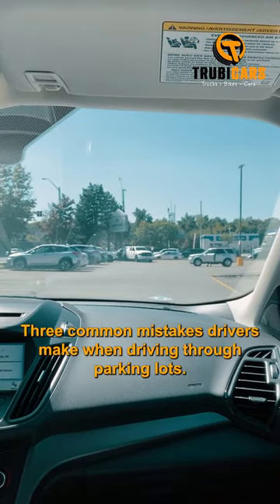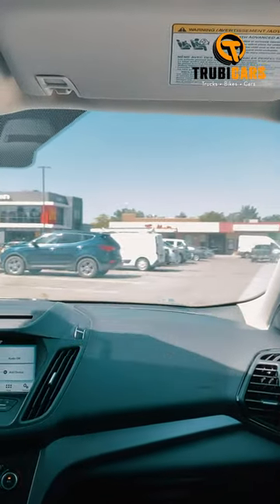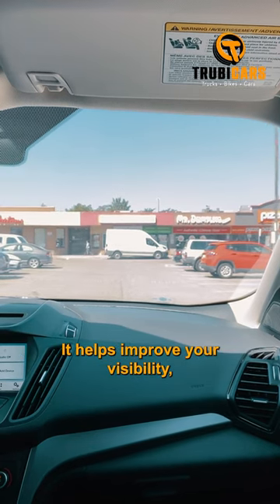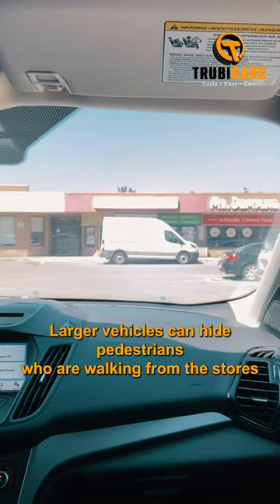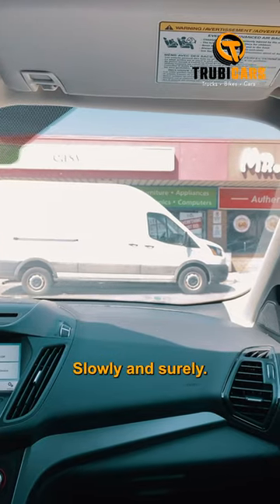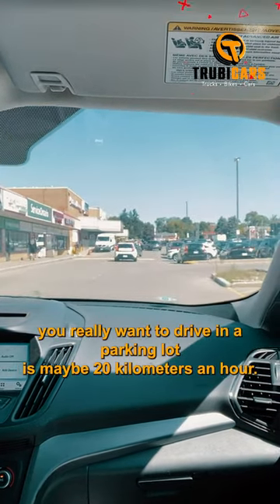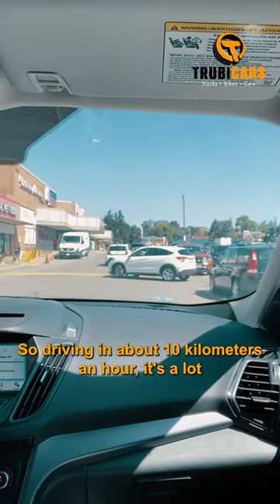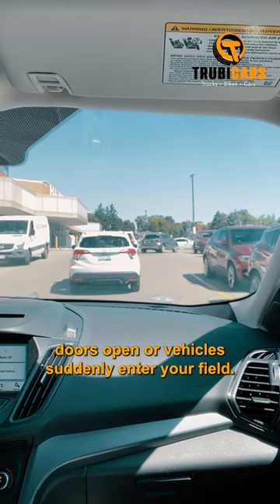Are you making this parking mistake?